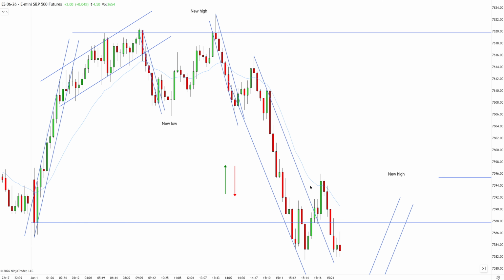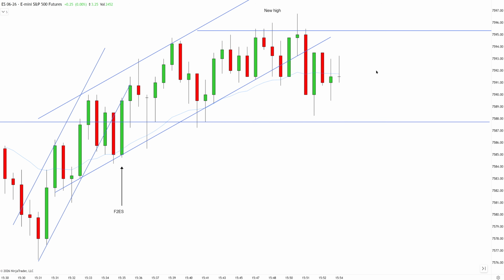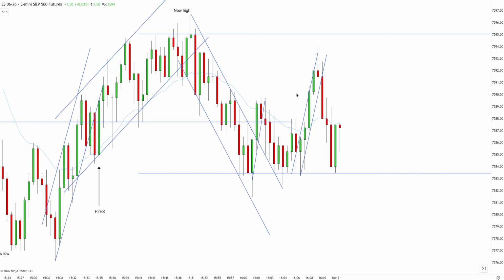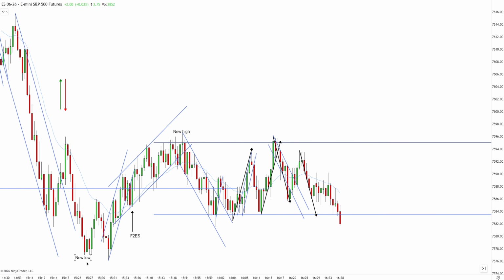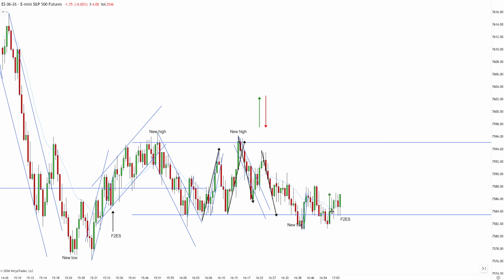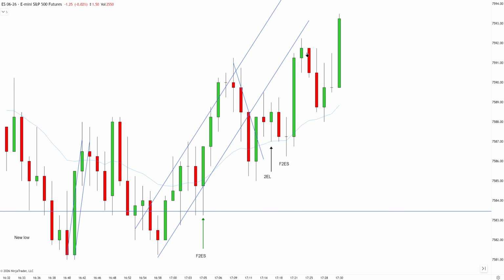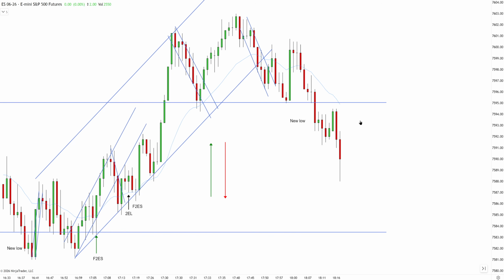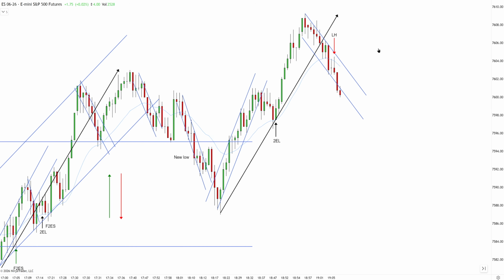Market Rules To Identify Market Behaviour